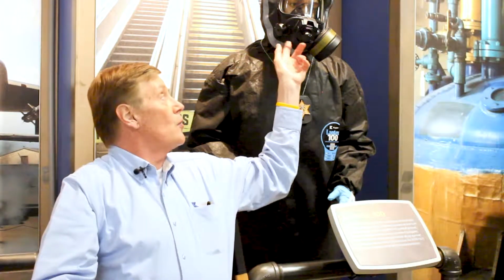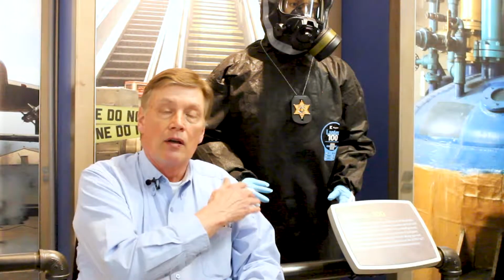Kappler Inc. NEW DATA ON WHOLE GARMENT PARTICLE TESTING - LANTEX 100